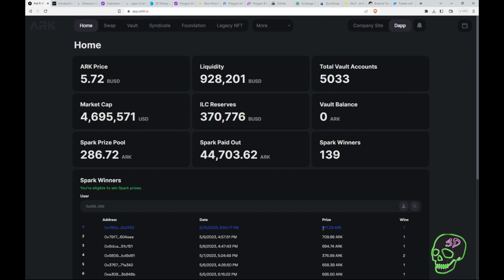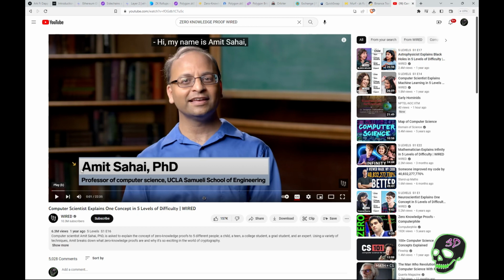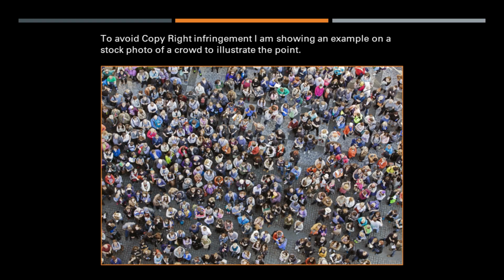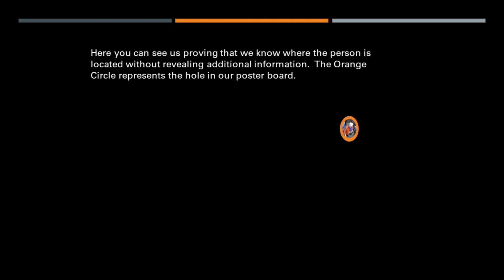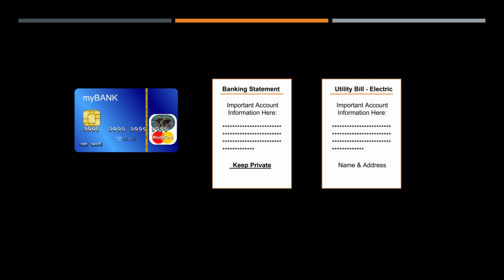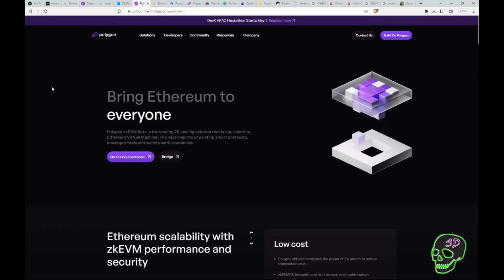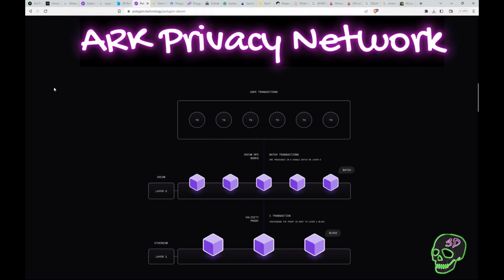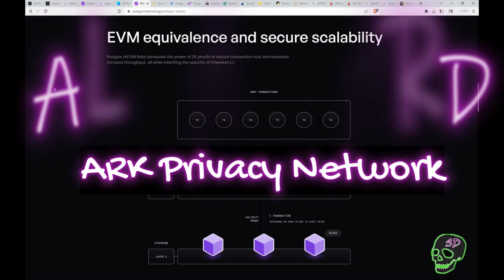Ark Fi Zero Knowledge Proofs for Everyone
In this video, I briefly look at the all time high Spark Reward, then focus on Zero Knowledge (ZK) Proofs. I finish out talking about Polygon zk EVM and Ark's Privacy Network. Full disclosure, I lost my voice, so most of this video is narrated by British AI Voice.

For more information with a great example of how Zero Knowledge Proofs work, check out this video:

I am not a financial advisor, nothing in this video should be construed as financial advice.